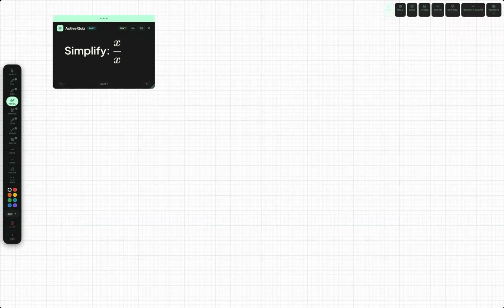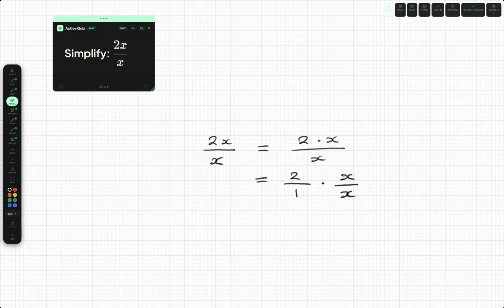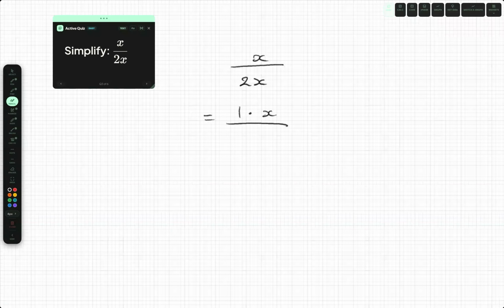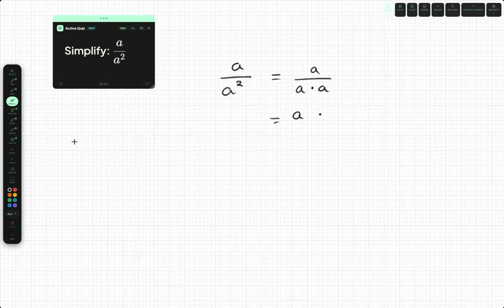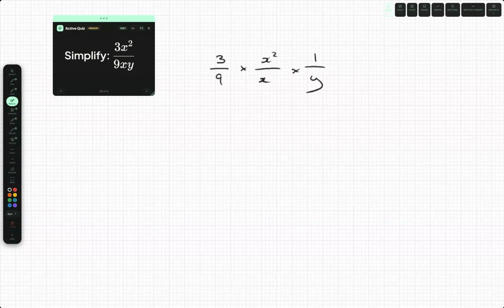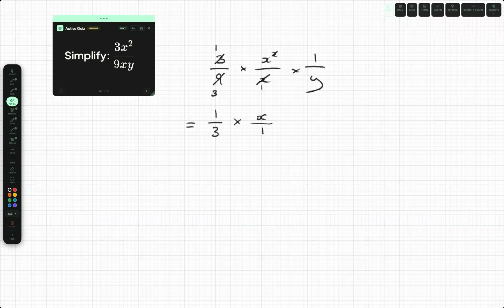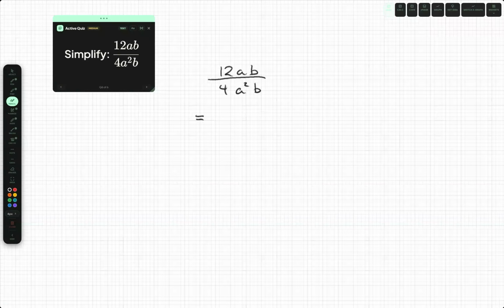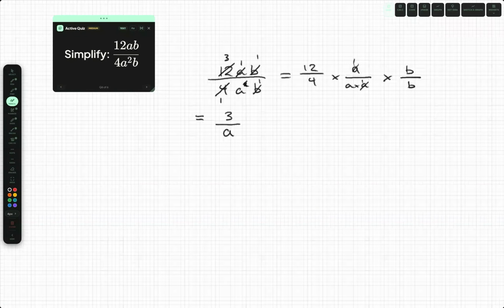Cancelling Algebraic Fractions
Cancelling Algebraic Fractions — Algebra review

In this video we work through Cancelling Algebraic Fractions, part of our Algebra review series. Clear, step-by-step maths explanations you can follow at your own pace.

What you'll learn:
- How to approach Cancelling Algebraic Fractions confidently